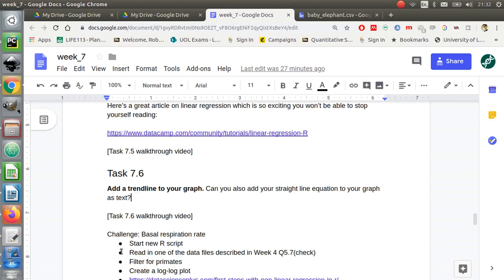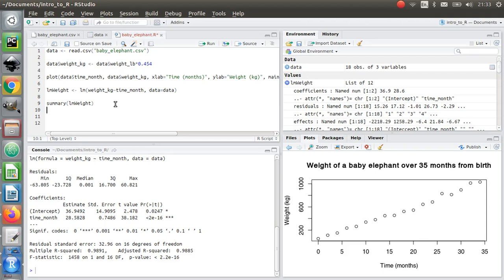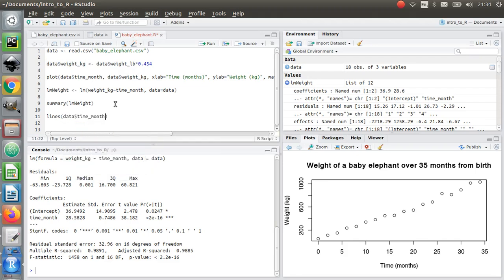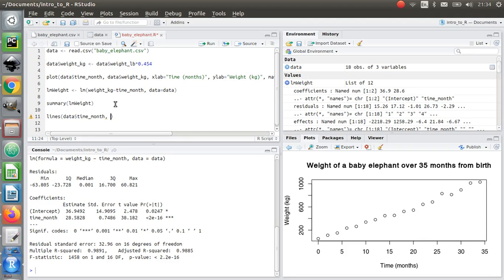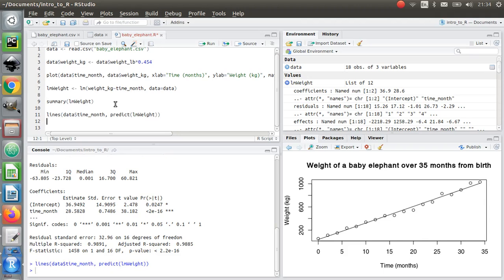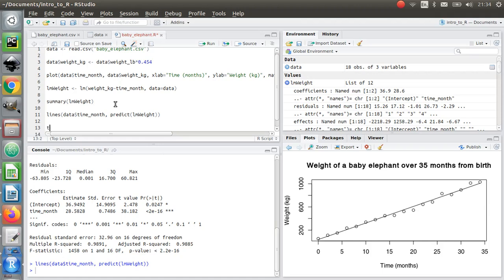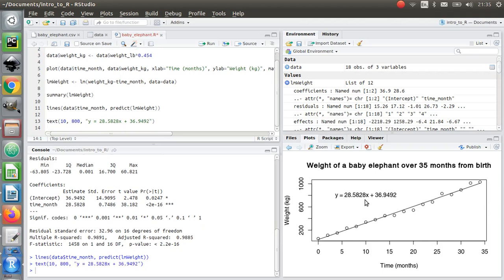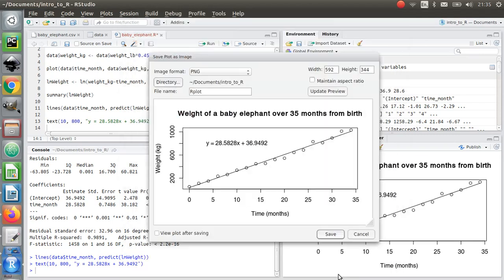LIFE113 | Week 7 Workshop | 7.6